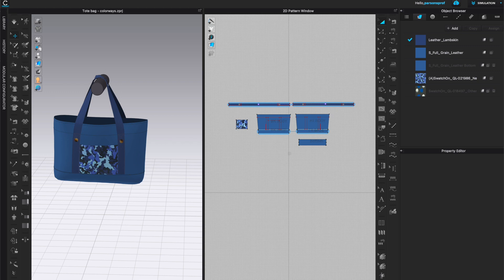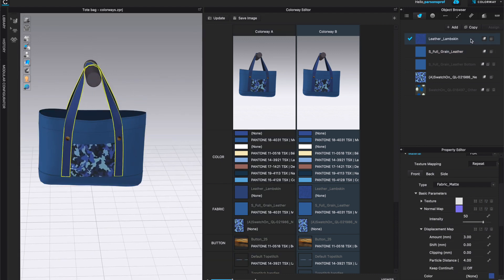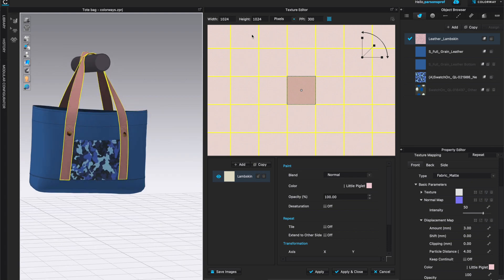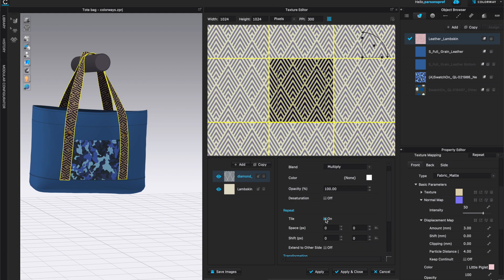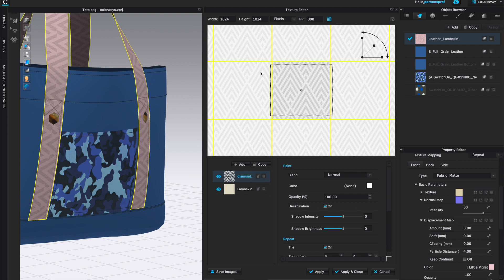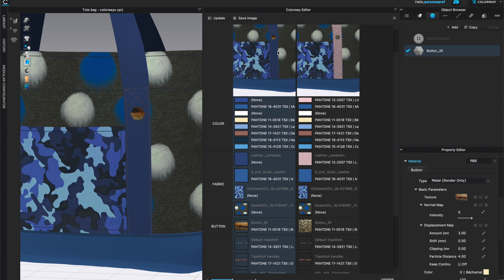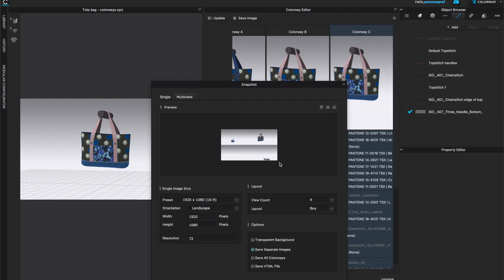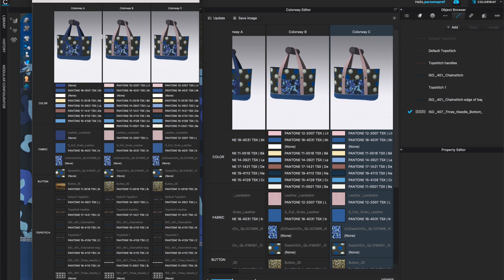How to do COLORWAYS in CLO3D - Tote Bag workflow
In this CLO3D video tutorial you will learn how to create multiple colorways in the Texture Editor and the Property Editor windows. I am working on a tote bag but obviously this feature works for any garment or accessory you make in CLO3D.

📝 📒SHOW NOTES:

⏰ Time Codes
0:00 Intro
00:42 Open Colorways (Colorway Editor)
01:23 How to add colorways
02:23 Edit material for second colorway
04:14 Open Texture Editor
06:36 Add a print in Texture Editor
11:07 How to change material for all colorways
12:13 Change properties for buttons or hardware in colorways
13.34 Change stitches in colorways
15:06 Save Image in colorways